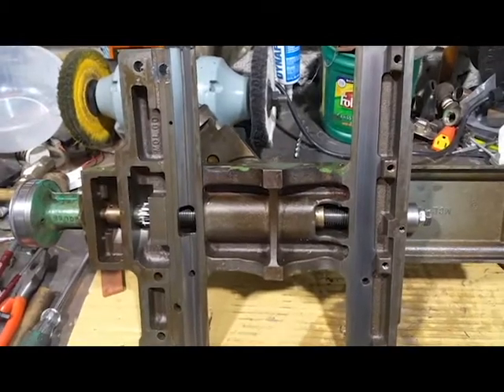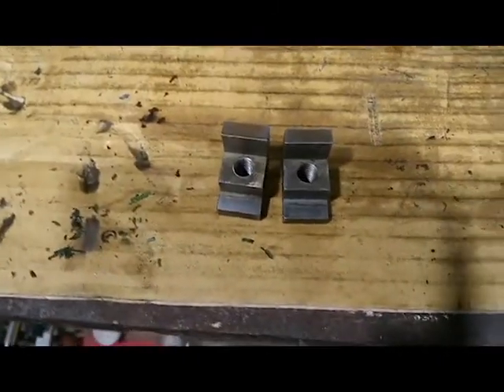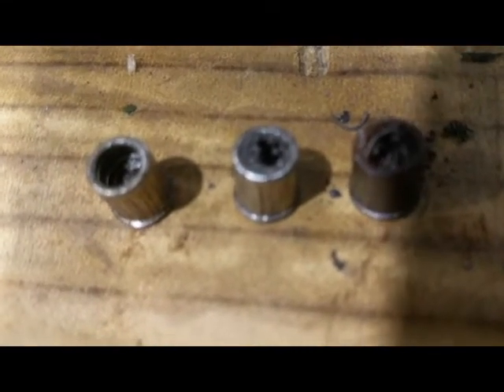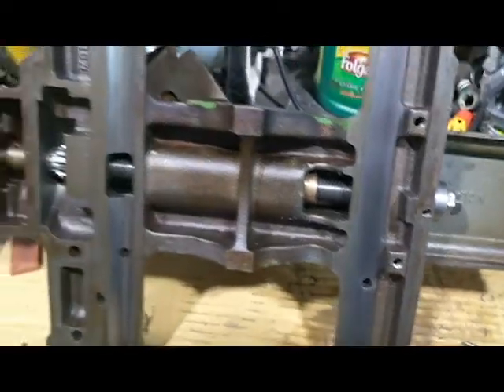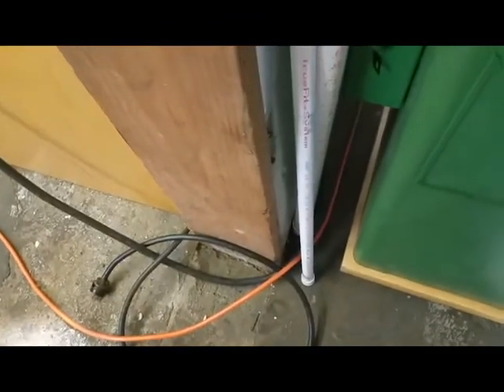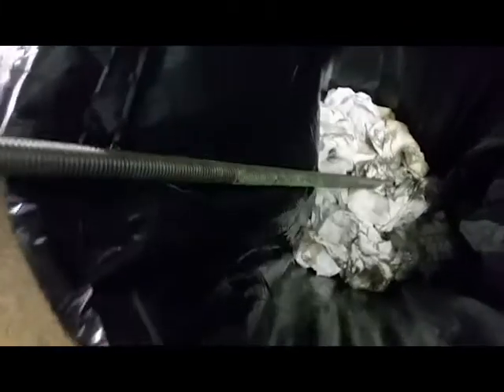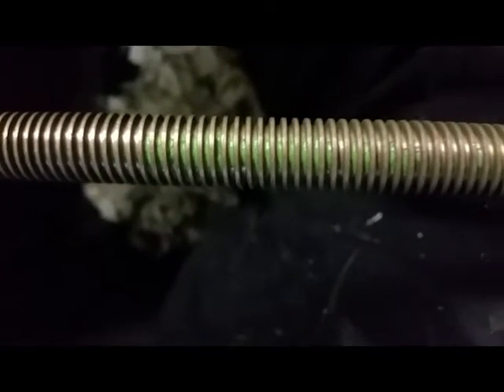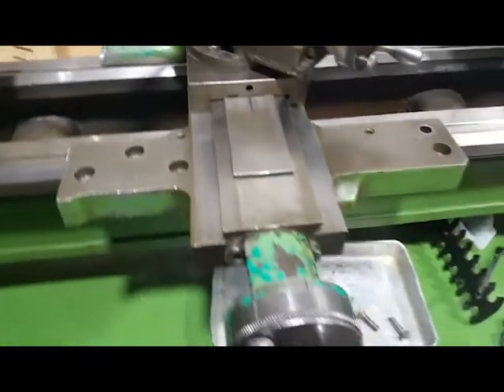Delta Rockwell 11" Lathe Repair and Maintenance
Delta Rockwell 11" Lathe Repair and Maintenance In this video i replace the shear pin, remove the lead-screw, apron and carriage. Install New oilers and re-assemble